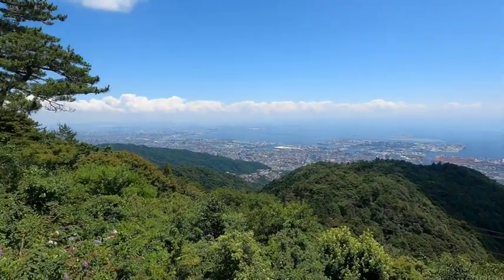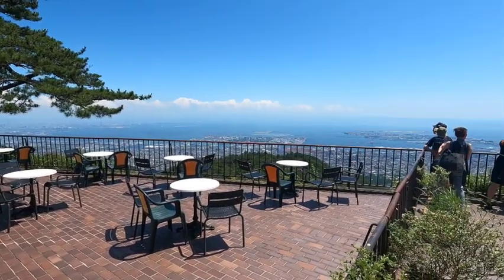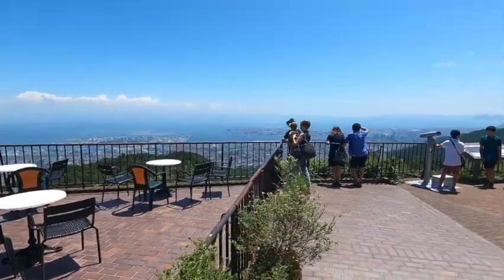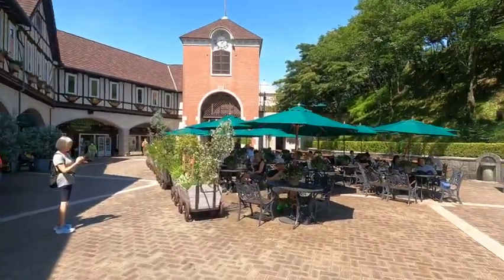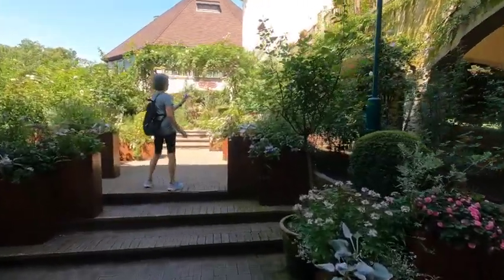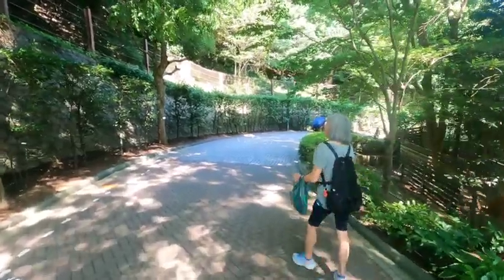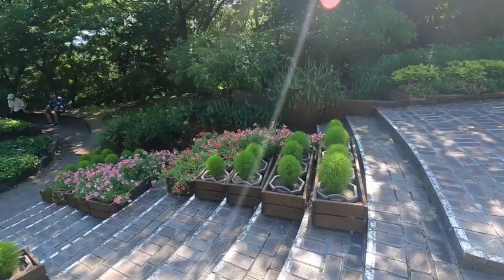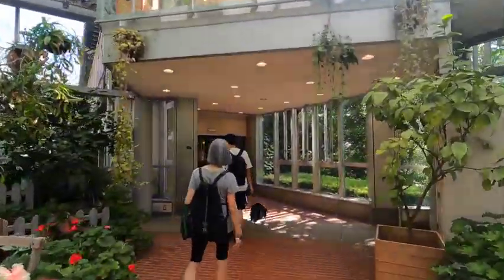Japan 2023 7-23, Kobe Rokko Cable Car & Nunobiki Ropeway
Jon & Sachiko Pedder, trip to Japan 2023. Includes a climb of Mt. Fuji, visits to Tokyo, TeamLabs Planet, Several Onsen, Osaka, Nagano, & Kobe.

The Kobe Nunobiki Herb Gardens are one of the largest herb gardens in Japan and contain 75,000 herbs and flowers from 200 species.